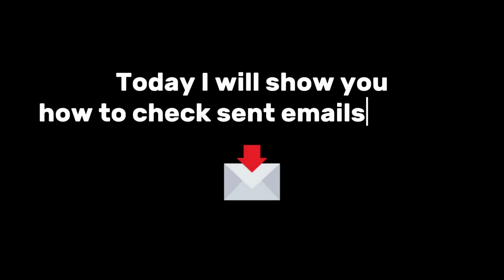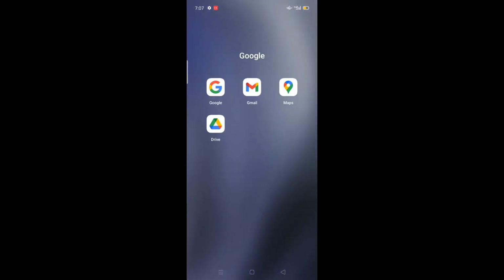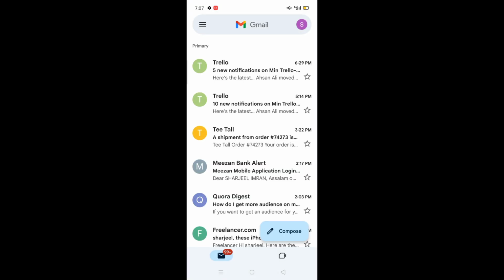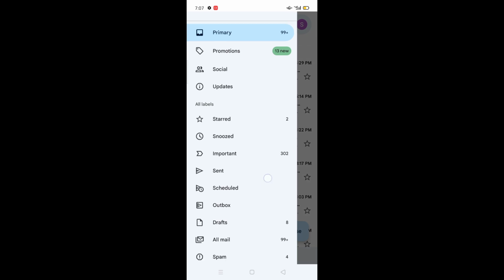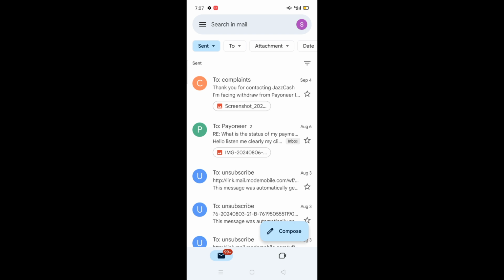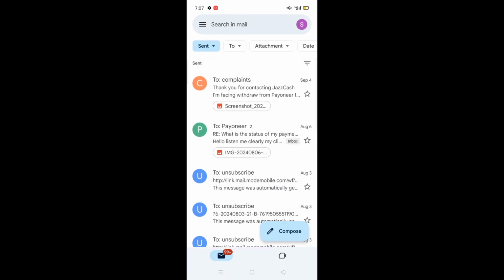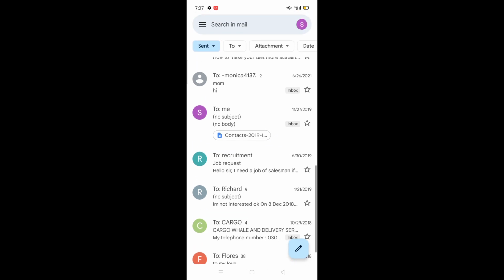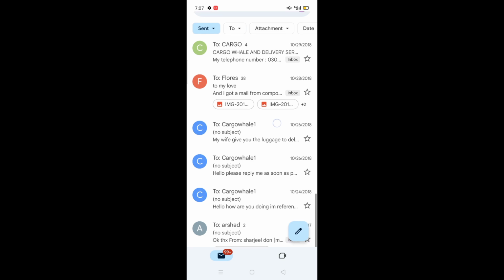How to check sent emails in gmail (2024)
How to check sent emails in gmail

In this video i´ll show you How to check sent emails in gmail. The method is very simple and clearly described in the video. follow all the steps & check sent emails in gmail